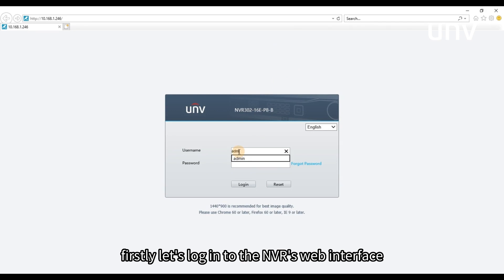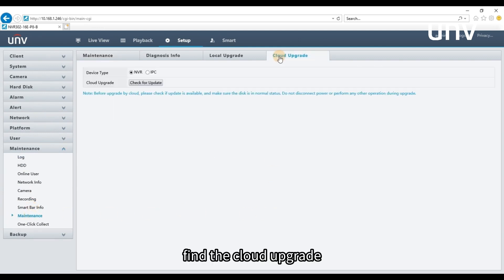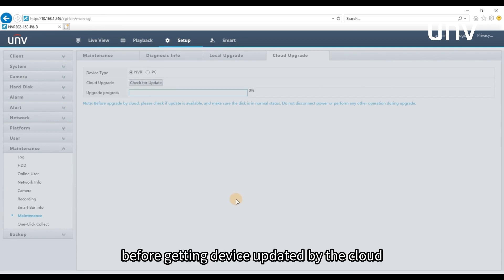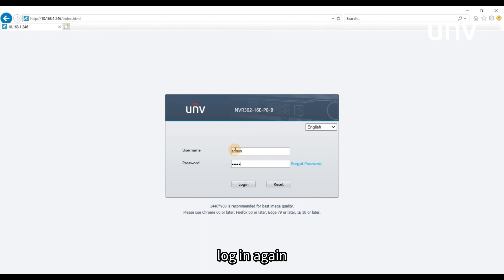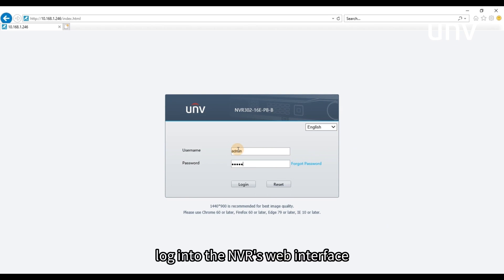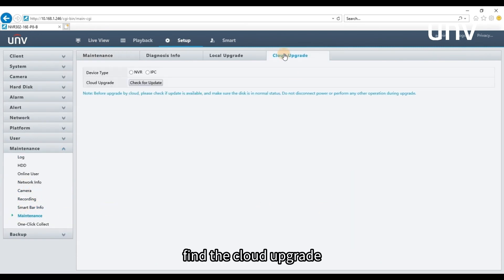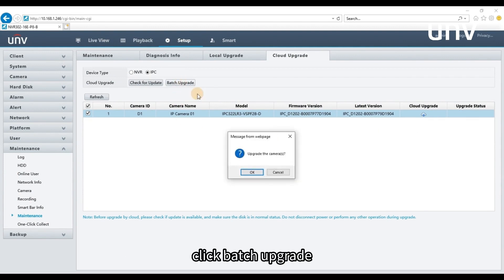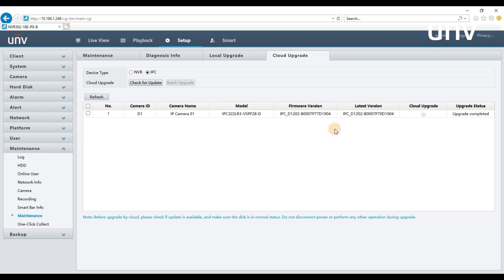UNV【How to Video】How to Upgrade NVR and Camera by Cloud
0:00 Basic Introduction
0:10 Upgrade Camera
2:03 Outro